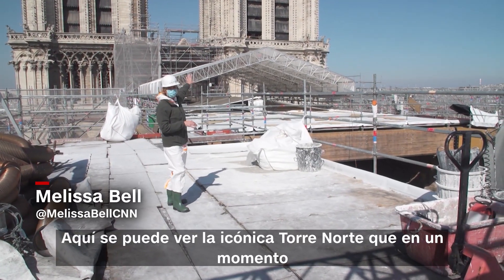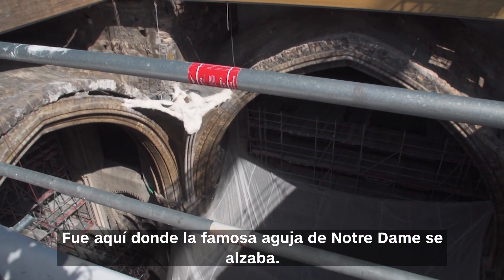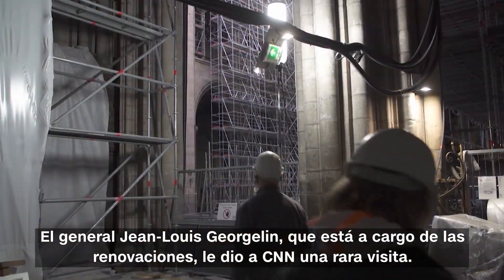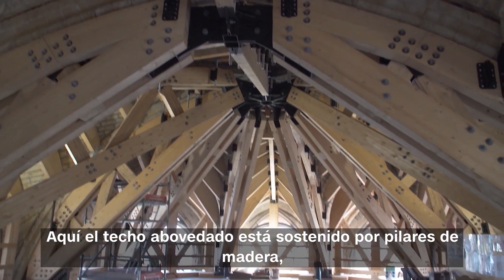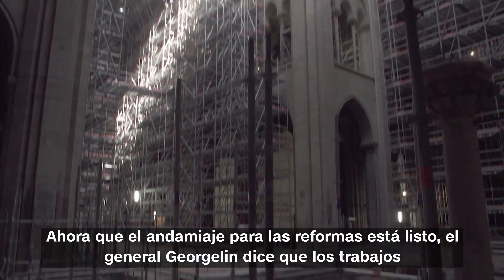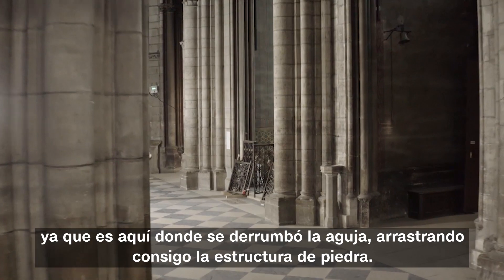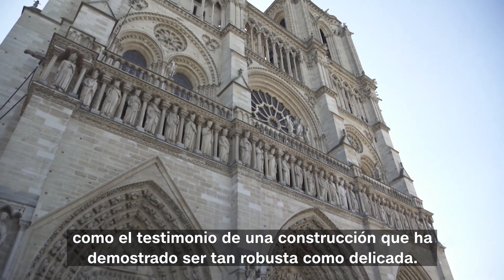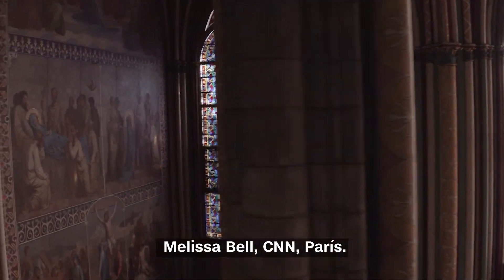Notre Dame por dentro: así trabajan para su reconstrucción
Dos años después de que un incendio devastara la emblemática catedral de Notre Dame en París, Melissa Bell se adentra en la catedral para descubrir el duro trabajo de restauración que se está llevando a cabo.